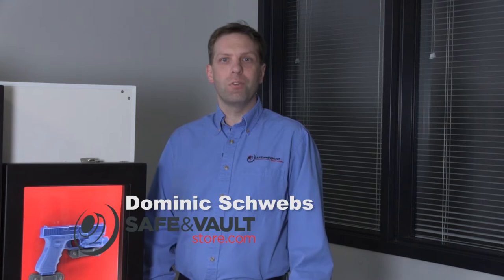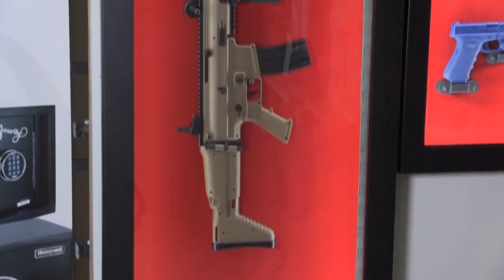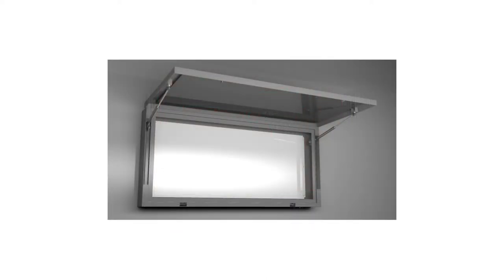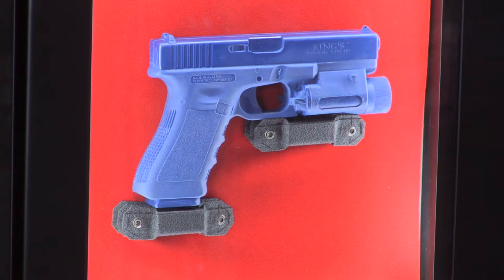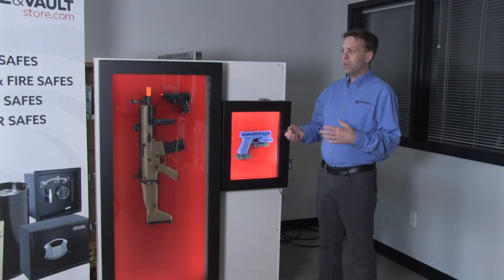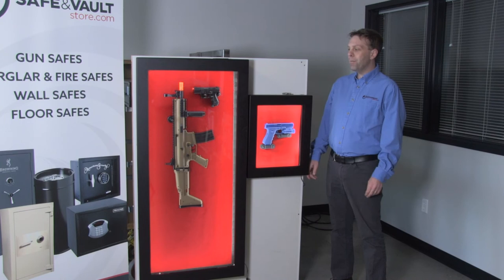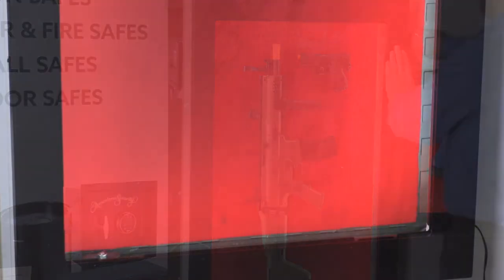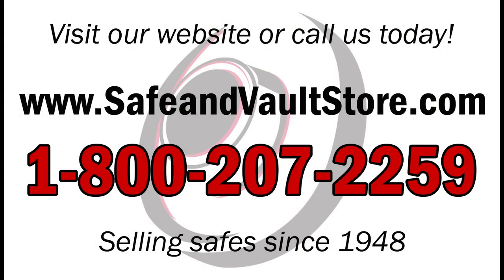Invicta Rifle, Shotgun & Handgun Display Safes Review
Dominic Schwebs with Safe & Vault Store.com talks about a new product we have in our showroom and on our website. These products are unique in that they are designed to display rifles, shotguns, and pistols but also be secure.

My name is Dominic Schwebs and I am the Digital Marketing Manager for SafeandVaultStore.com. I'm going to show you a couple of really unique products that we have on display here on our showroom as well as on our website. We have both the larger rifle model and the smaller pistol model available. These are made by a company called Invicta Safe out of Aurora Illinois.

These are the world's first firearm display safes on the market. They bridge the gap between the security of a gun safe and the ability to display your rifles, shotguns and handguns on your wall. Maybe you have some historical, unique or antique rifles or shotguns you want to display. Or a AR-15 or a handgun. All of these can be displayed in these weapons cases. You can put these in a man cave, a gun room, your garage. Many different areas that you want to display your weapons. You can store other things too. Rare baseball cards, Pokemon cards, antique heirlooms, knives, swords. Anything you can think of that has value will be secure but also on display.

You'll see there is magnets holding up the rifle and the pistol inside here. These rare earth magnets will make your firearms look like they are floating in midair. Inside each case there is LED lights that go all the way around to highlight your items that are inside. These is a little remote that comes with it. So you can turn the lights on or off. You can dim them. There is different affects like strobe, so it will strobe the light. Fade so it will fade in and out. Things like that. This allows you to also have the room dark but the lights on so you can definitely see what's inside.

Looking at this rifle and shotgun display safe, you might be wondering, is it secure? It uses 12 gauge steel all the way around the front, plus a 1/2" thick bulletproof ballistic glass and the rest of the case is made of 14 gauge steel. This is thicker steel then even some gun safes on the market.

Each cabinet can be mounted vertical like this, or horizontal this way. It can be mounted directly to the wall or flush mounted depending on how deep your wall is. To open the door, just use the provided keys. It comes with 2 keys. The door will open and close easily. It will automatically lock when you shut the door so you want to make you don't put the keys inside before you close the door.

You can customize the background display in multiple background colors. You also can even do a custom material or pattern. Or even a custom image if you like. American Flags and Cammo are really popular.

We really appreciate your support. My name is Dominic with SafeandVaultStore.com. Thanks again for watching.